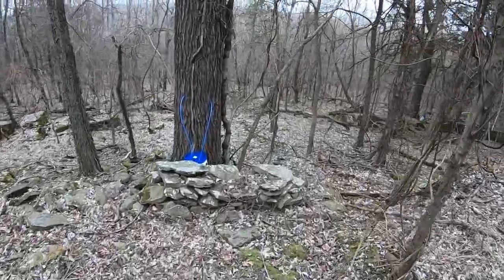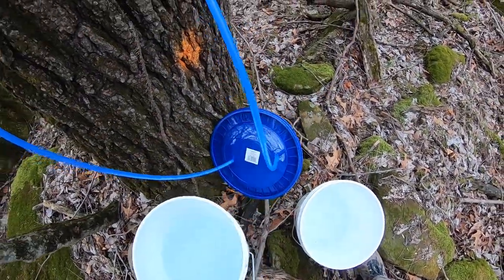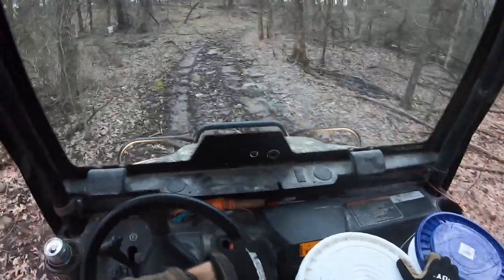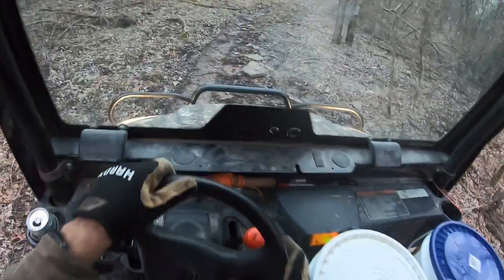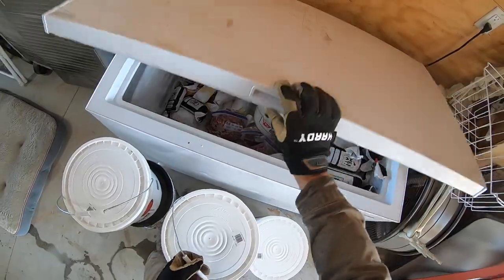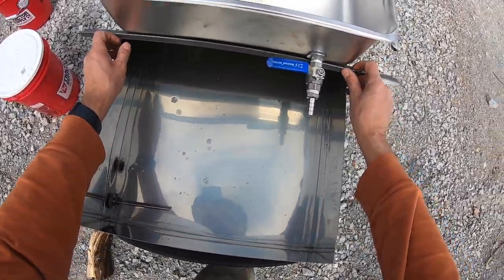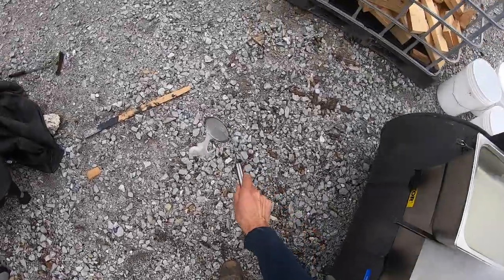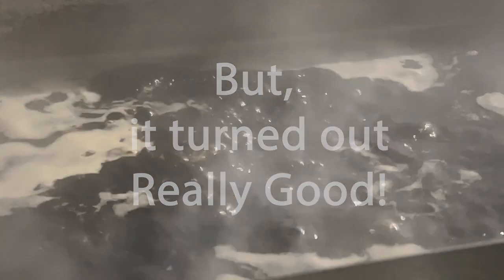Making Black Walnut Syrup - From Scratch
This is our second year tapping our Black Walnut trees and cooking their sap to make a delicious sweet syrup.  I am still learning and tweaking this process, and looking forward to next year when I get to go at it again.

Tree Tapping Materials List:
Stailess Steel Spiles (Taps)

Who We Are:  A family building a Ranch from Scratch in the Ozark mountains of Arkansas - Jason, Kristen and our daughter Makayla.  We started with just bare land... and built roads, brought in utilities, built a Barndominium for temporary living quarters (future guest house), put up fencing, got some horses and chickens, started a garden, and started our country living.  Now we are onto having our main house built, a Modern Farmhouse.